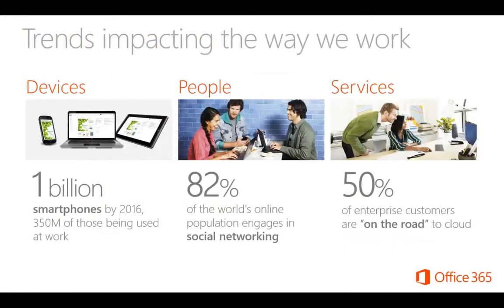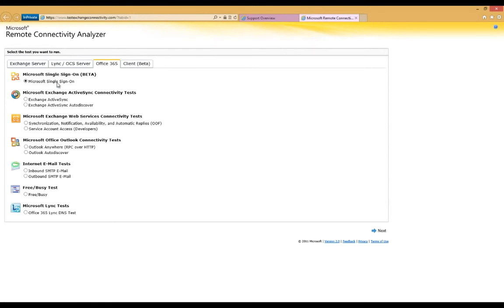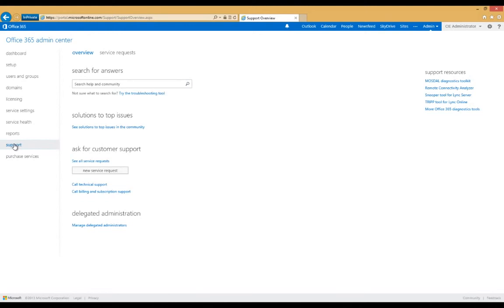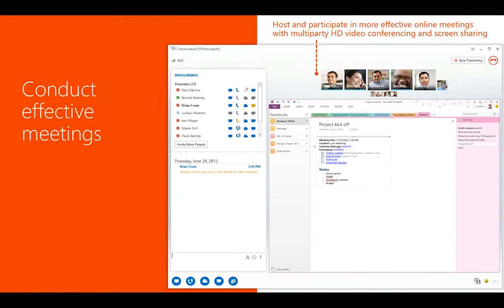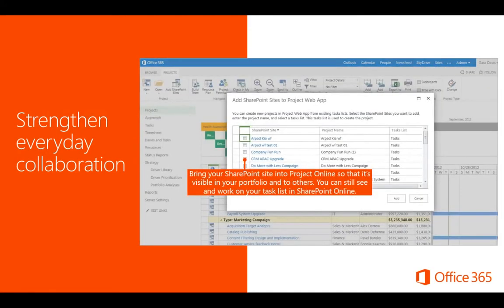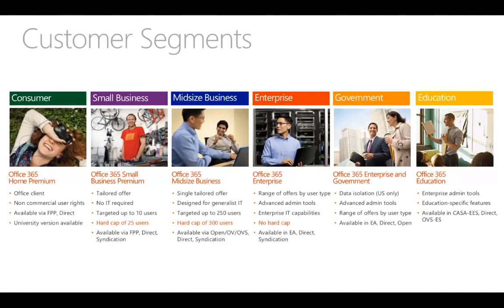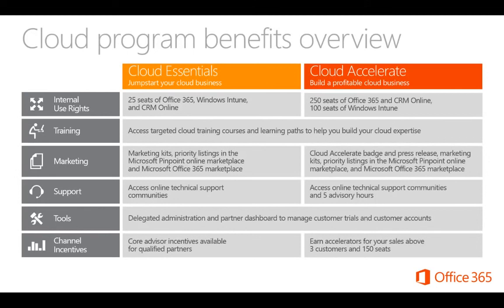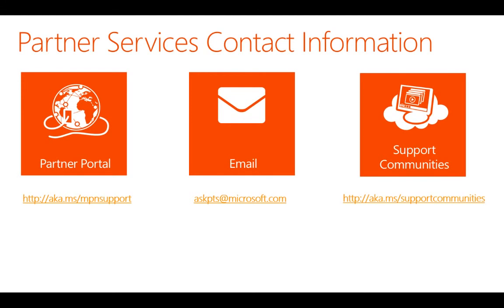Overview of the New Office 365